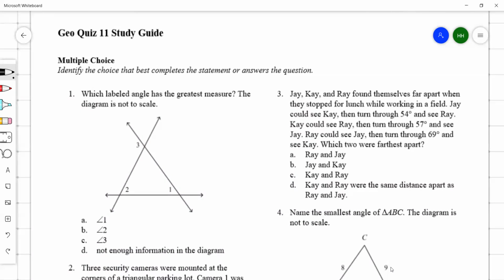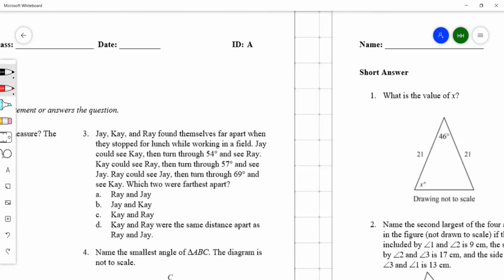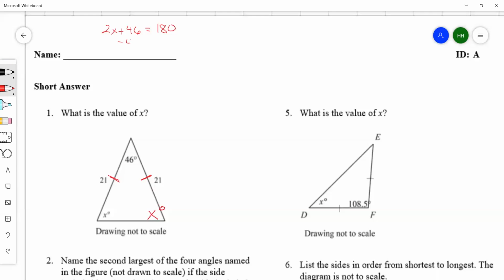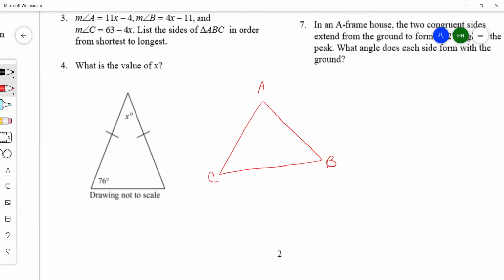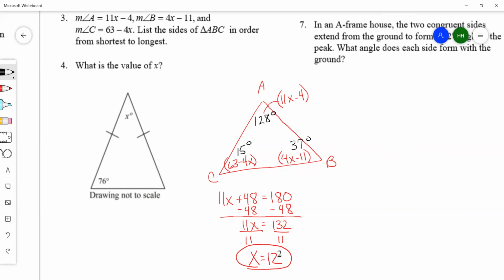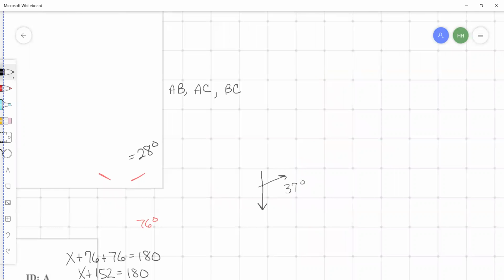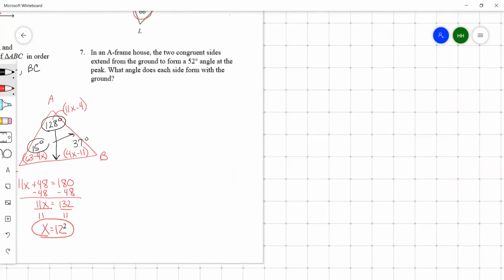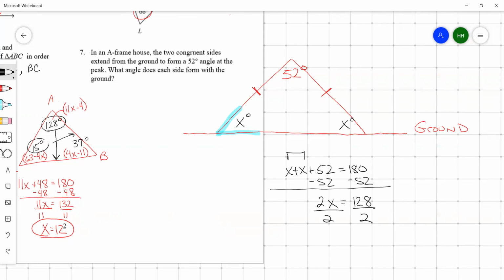10-28-21 Study Guide Notes